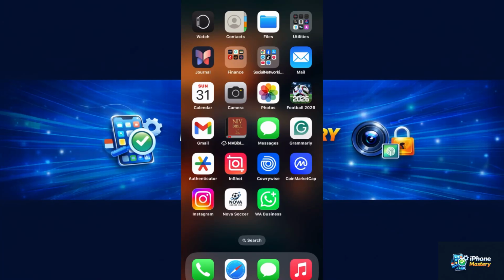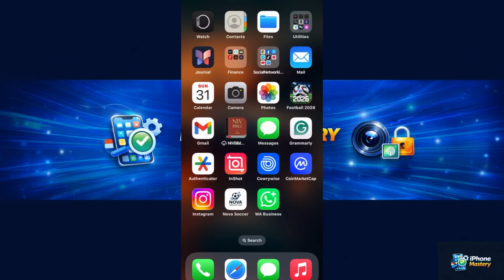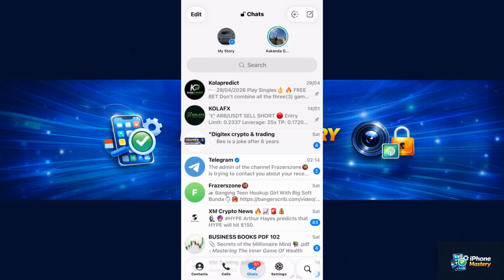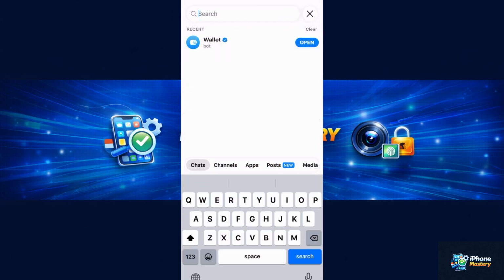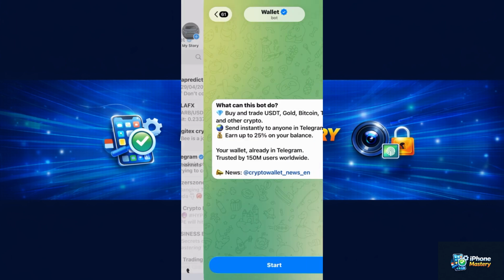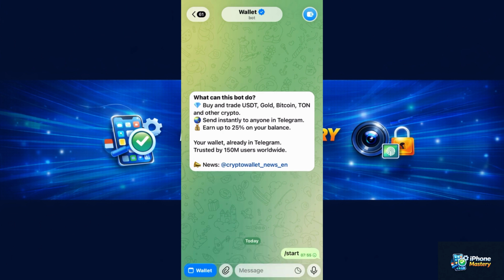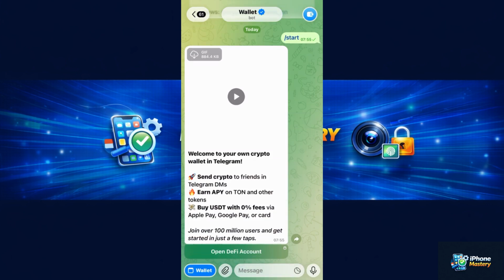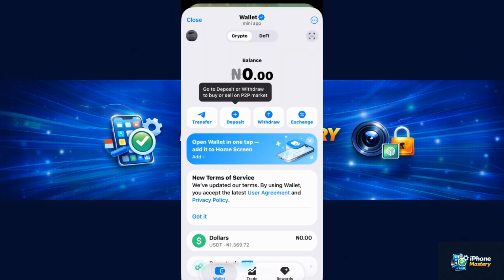How to Create Telegram Wallet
Learn how to create a Telegram Wallet step by step in this beginner-friendly tutorial. In this video, I will show you how to set up a Telegram Wallet, access Telegram’s crypto features, and start managing your digital assets directly within Telegram.

Whether you are new to cryptocurrency or want to use Telegram Wallet for TON and other supported assets, this guide walks you through the entire process from start to finish.

Topics covered:
• How to create a Telegram Wallet
• How to set up Telegram Wallet
• Telegram crypto wallet tutorial
• TON Wallet on Telegram
• Wallet verification and security tips
• Sending and receiving cryptocurrency